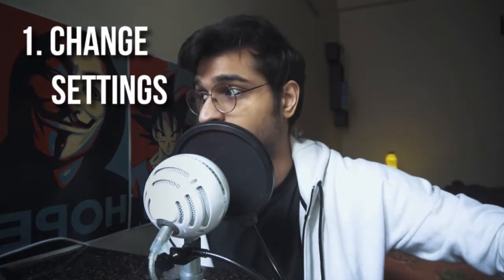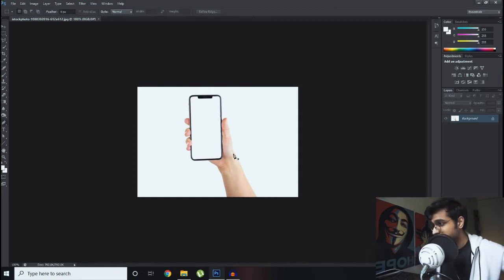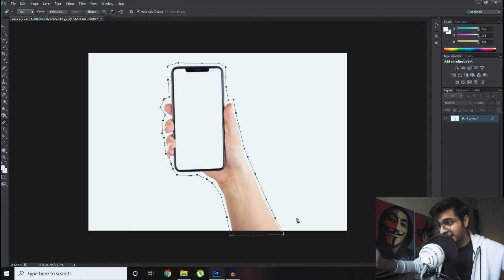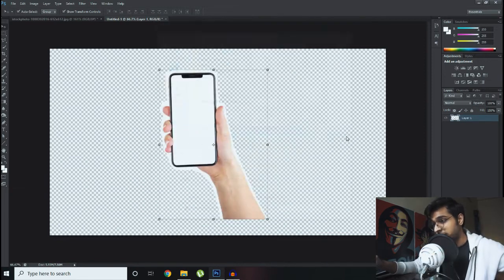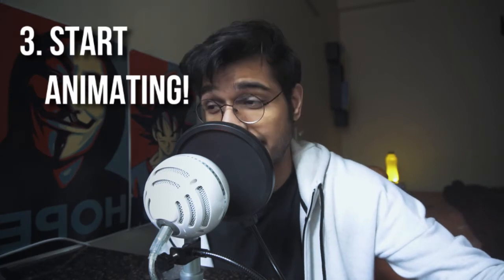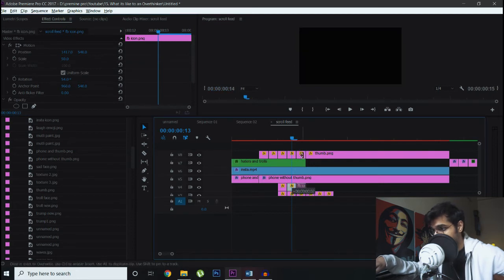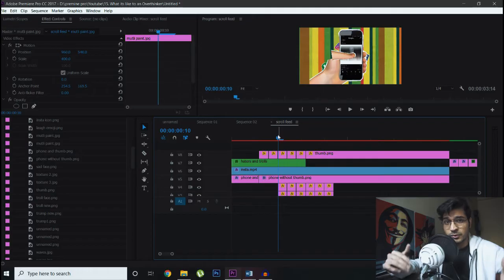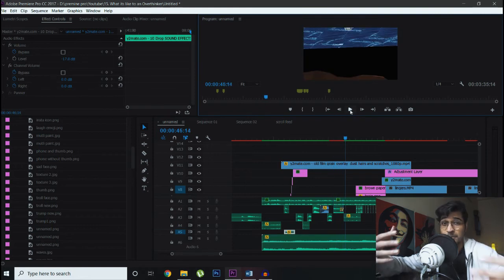Can you do Stop Motion Animation without any Equipment? Premiere Pro Tutorial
In this video, I discuss how you can do Stop Motion Animation without any equipment, all digitally without any big fancy types of equipment.
I share 5 key steps that you'll need to follow in order to make a great effect. they are
1. Settings: 1:45
2. Getting your Images: 2:22
3. Animating: 5:42
4. Sound Design: 7:41
5. Keeping it Imperfect: 8:50

These tips are easy to follow and beginner-friendly. I also share some key tips in the video which are small details but really important to get a complete effect.